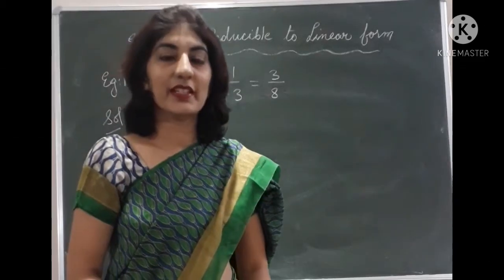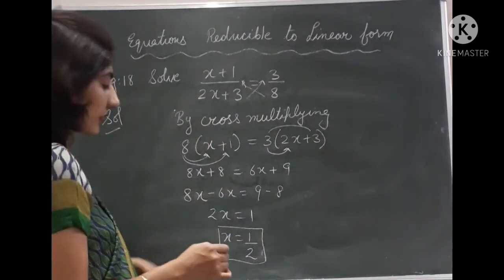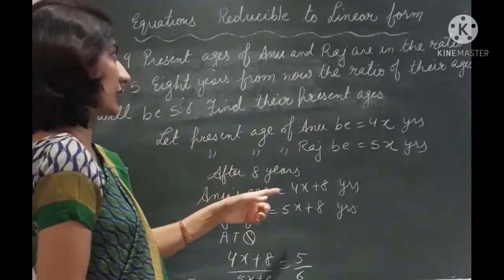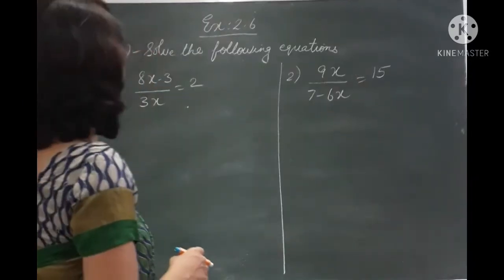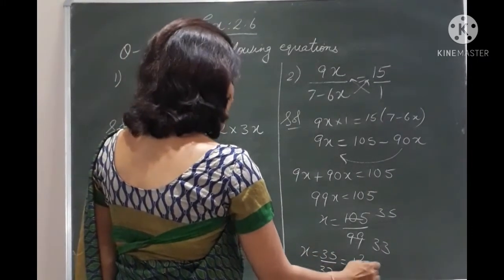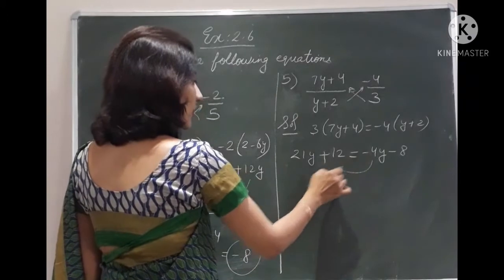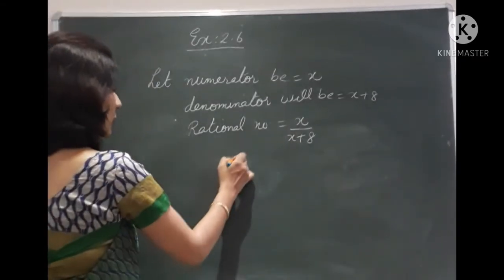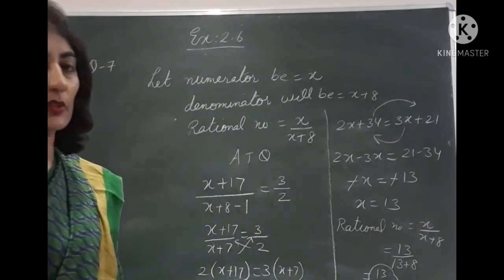Class8 Exercise 2.6